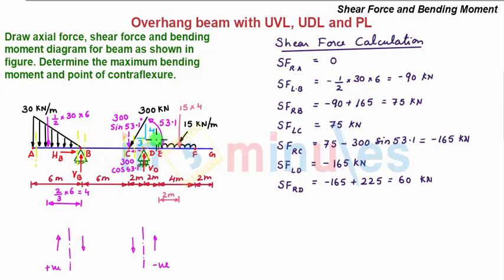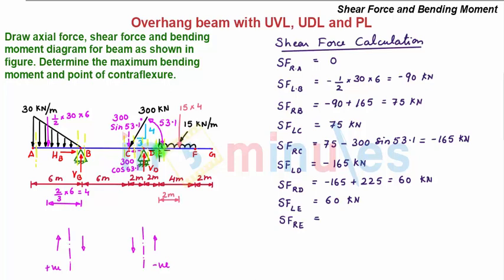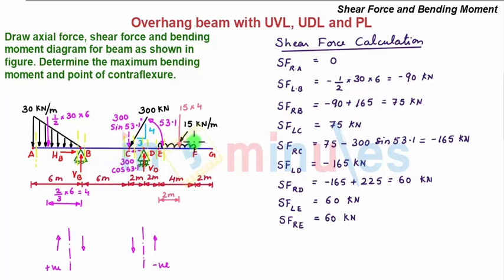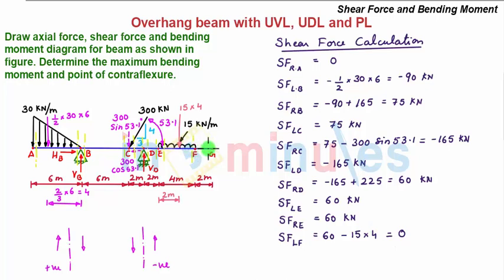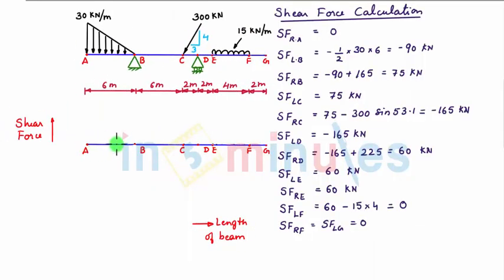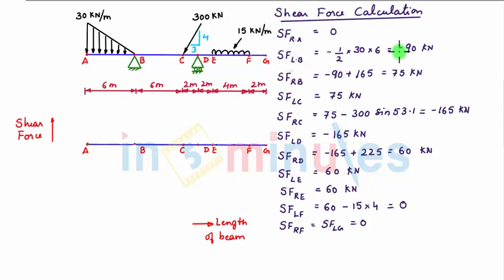Module2_vid42_AFD, SFD and BMD of Overhang Beam Problem 10 (Part 3)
In this video you will learn about AFD, SFD and BMD of beam having 3 supports and internal hinge and carrying point load, UDL and moment.

Pre-requisite video -